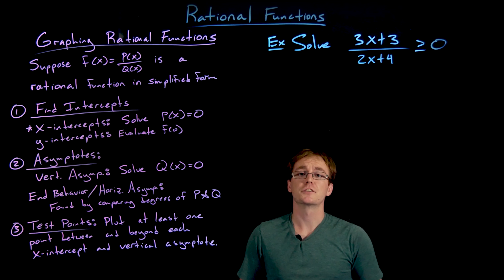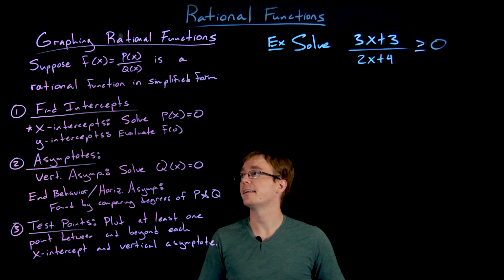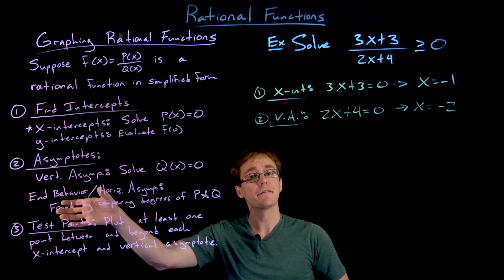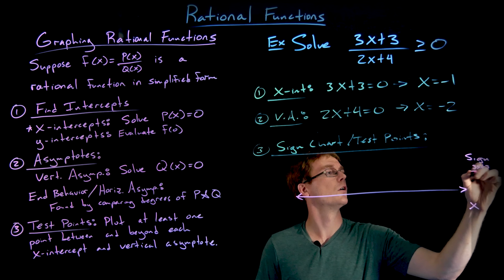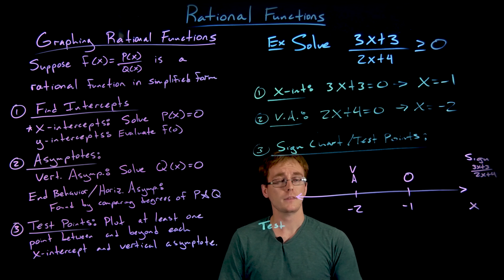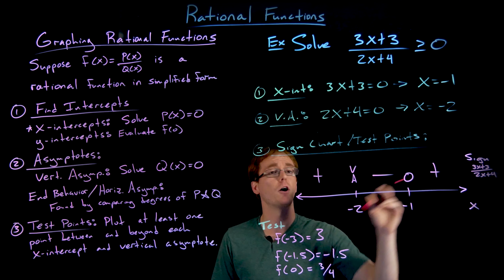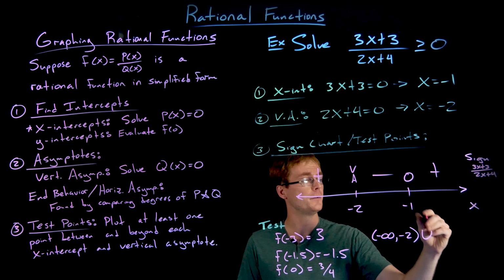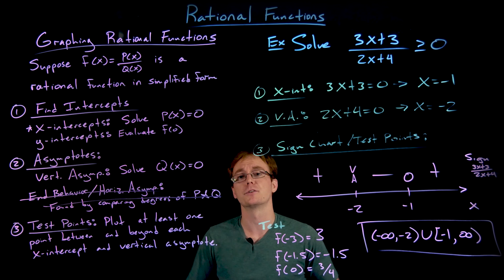Rational Inequalities in 4K